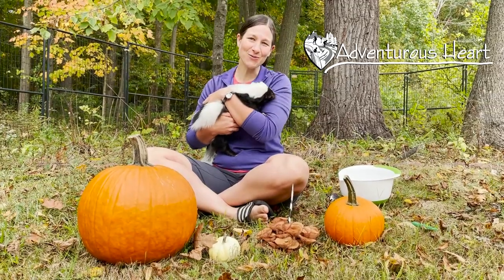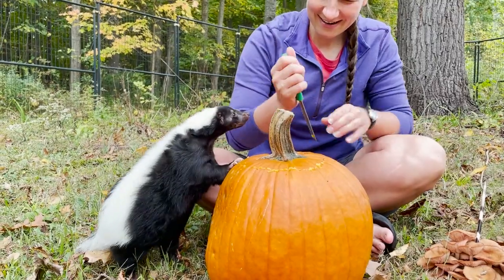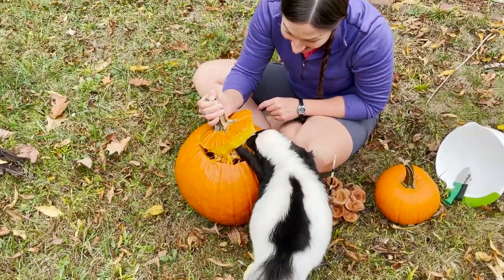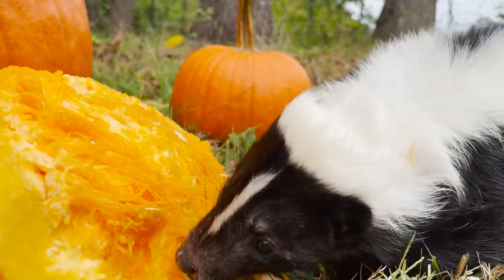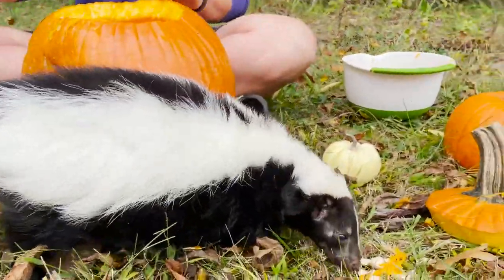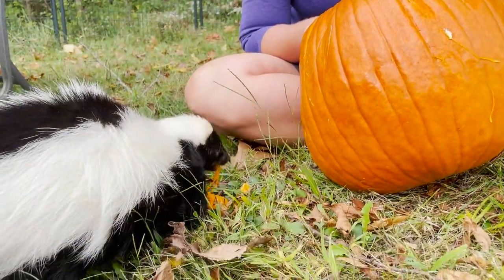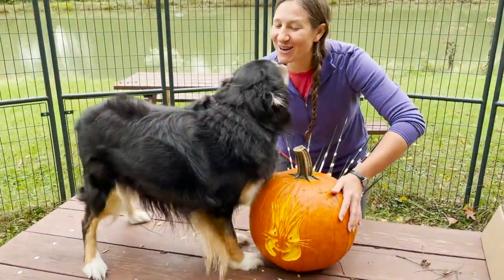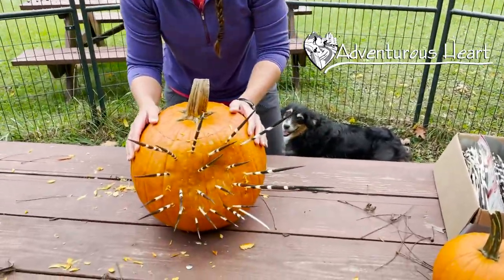Skunk Carves Pumpkin!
Carving pumpkins with Marv, my pet skunk, was so much fun!  I loved seeing how excited he was to help…I think the fact that it was food may have helped 😊!